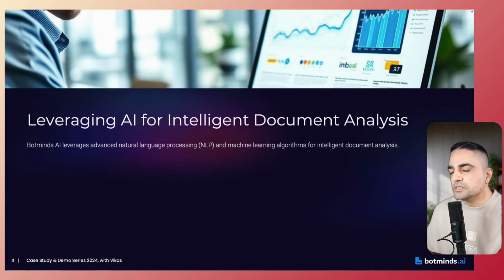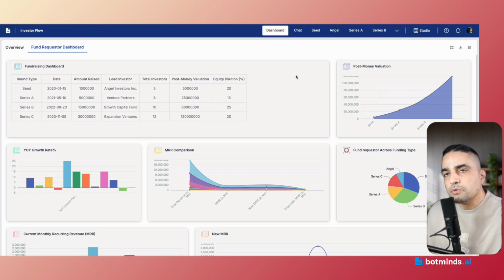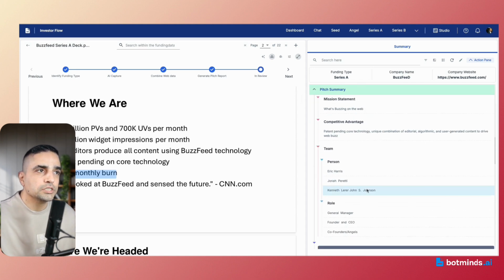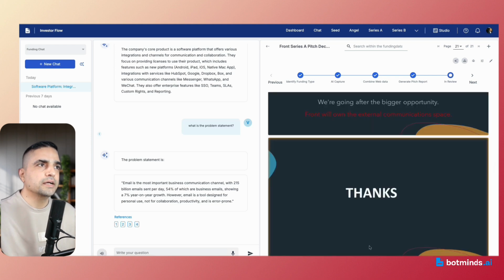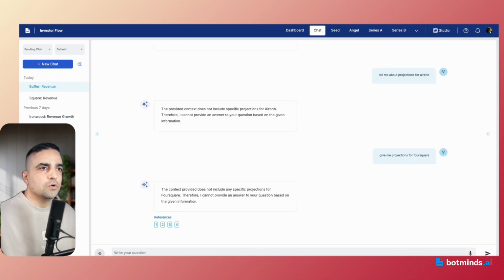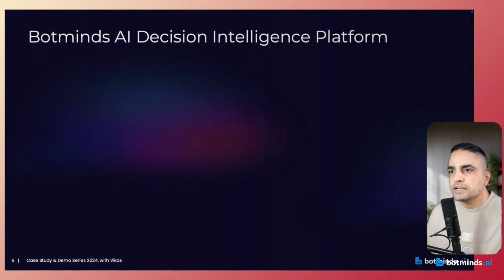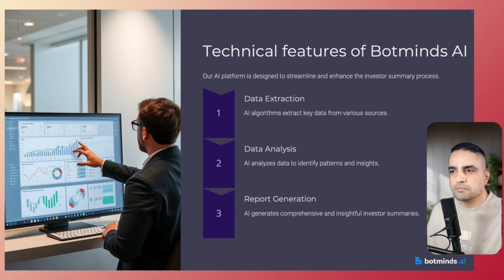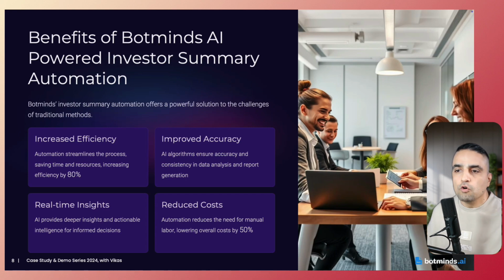Transform Investor Summary Automation with Botminds AI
Investor summaries are essential, but they often come with challenges like handling excessive data, extracting key insights, and meeting tight decision-making timelines. Discover how Botminds AI can streamline the entire process, making it faster, more accurate, and highly efficient!

In this video, we dive into how Botminds AI leverages Natural Language Processing, Machine Learning, and Generative AI to simplify investor summary automation. Watch as we showcase how the platform extracts critical data, generates insights, and automates workflows to help you focus on strategic decision-making instead of manual data handling.

00:00 Intro
00:42 Challenges
01:16 Leveraging AI for Intelligent Document Analysis
01:50 Demo
12:36 Botminds AI Overview
14:40 Technical Features of Botminds AI
15:12 Streamlining the investment Decision Making Process
16:39 Benefits of Botminds AI Powered Summary Automation
17:17 Conclusion

✨ What You'll Learn:

Challenges of traditional investor summaries and how AI can address them
Real-time demo of Botminds AI in action
Integration with multiple data sources for seamless data capture
Customizable dashboards and automated reporting
Scalability and flexibility to fit any organization’s needs
The power of Generative AI and Agentic AI for intelligent document analysis
🔥 Key Features Highlighted:

Effortless data extraction from various formats and sources
Instant access to crucial insights through conversational AI
Comprehensive, real-time analytics and dashboards for better decision-making
Seamless integration with existing systems via API

Automate the tedious parts of investor summary preparation, increase efficiency, reduce errors, and unlock the potential of accurate, real-time insights. Ready to see how Botminds AI can transform your investment workflow?